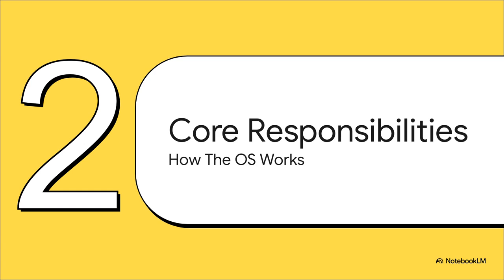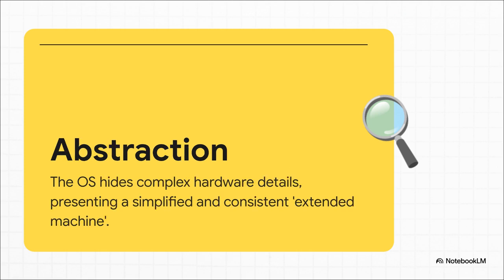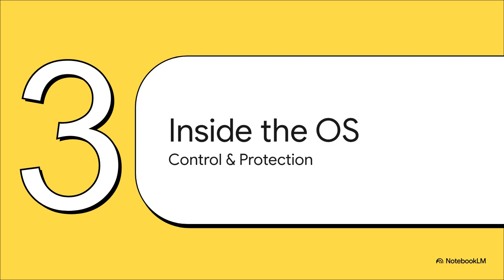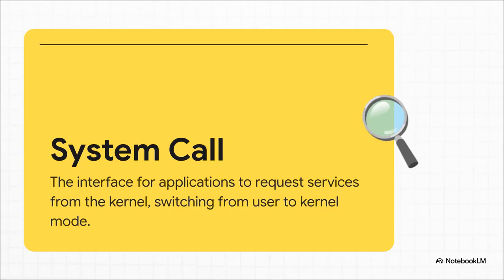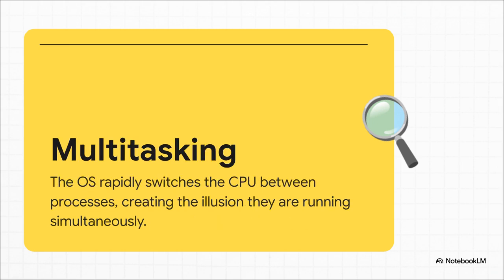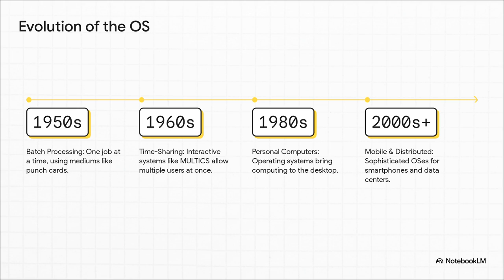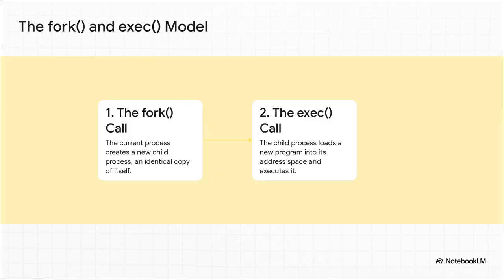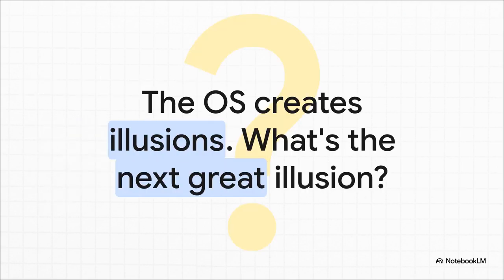What is an Operating System